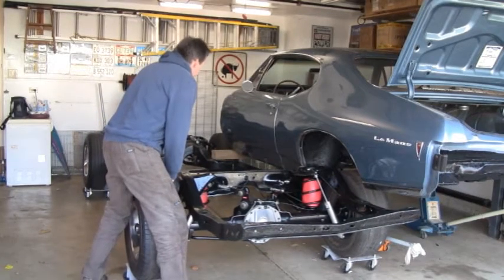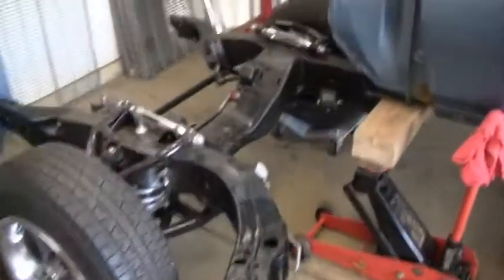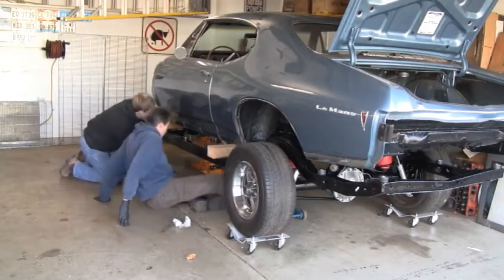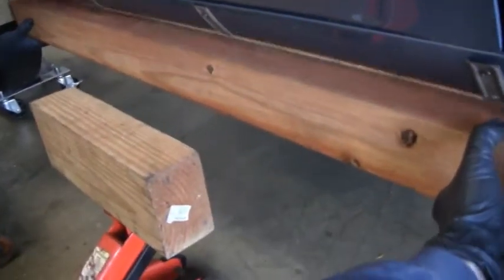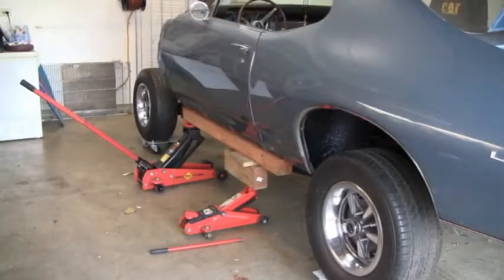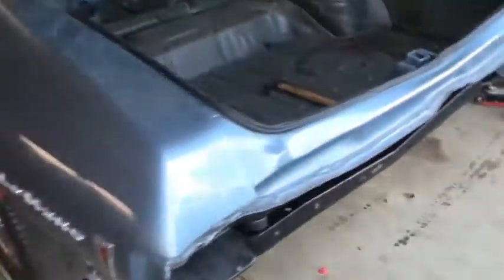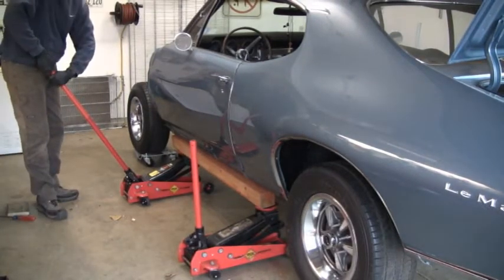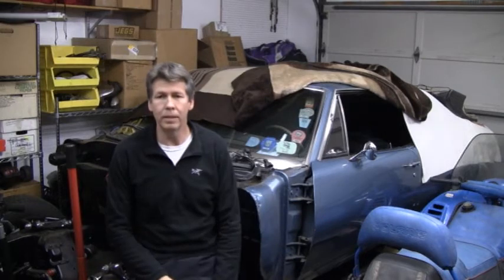LS Conversion Swap Part 26, Body Back on Frame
Follow along as I perform an LS engine Swap on my GM A-Body 1968 Lemans. Same for any GM A-Body like a Chevelle, Cutlass, Skylark, GTO...
The engine is an L76 from a 2008 Pontiac G8 GT (an LS2 block, LS3 intake, -713 L92 heads). I will be performing a cam change (deleting the DOD) and Drive by Wire. This part is putting the body back on the frame.